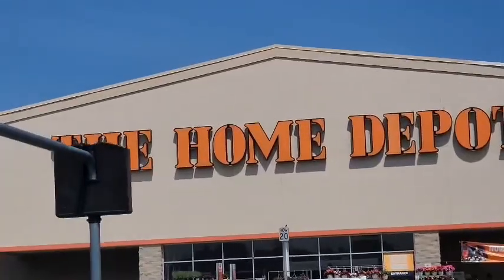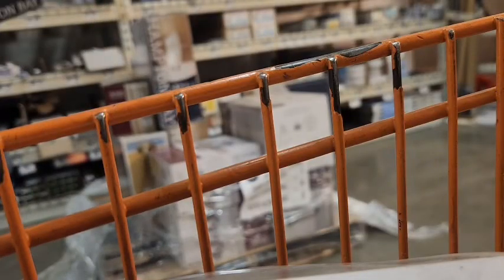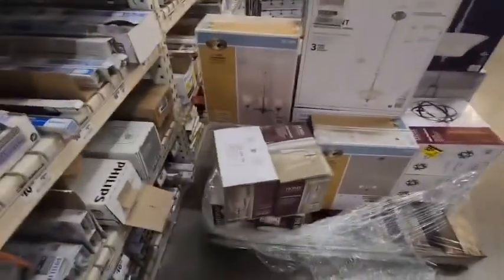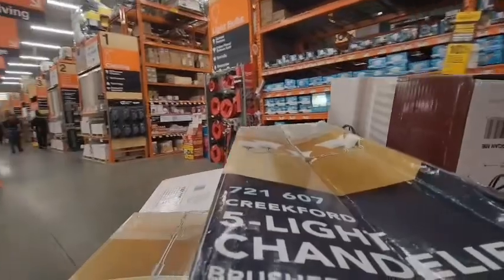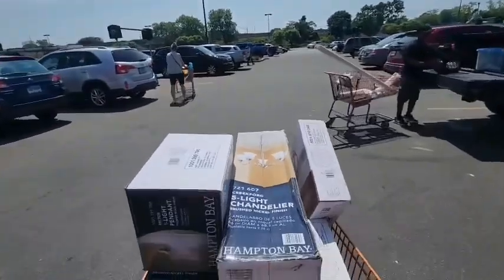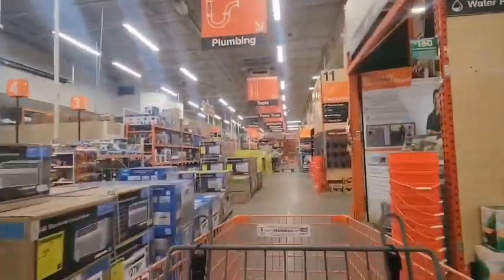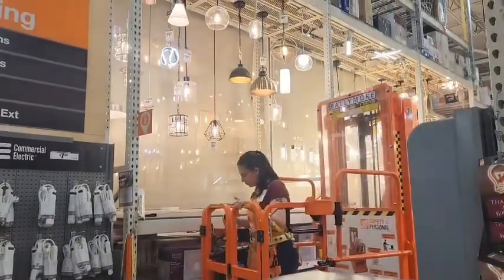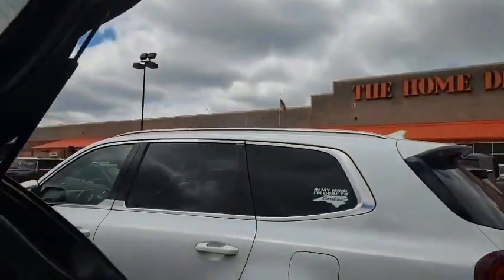How to get ITEMS at Home Depot for ONE CENT EACH…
If you guys wants to find penny items like this at Home Depot, check out my discord in bio!